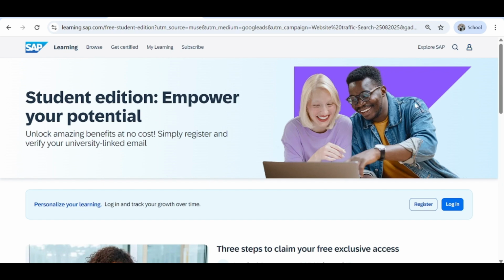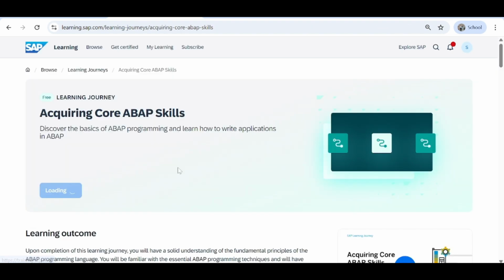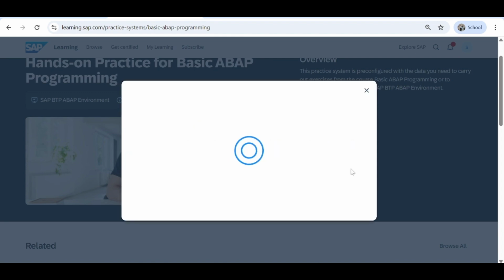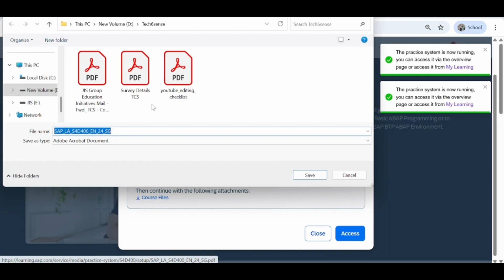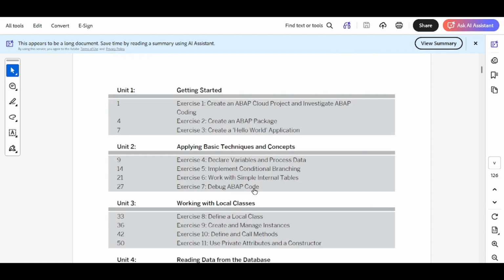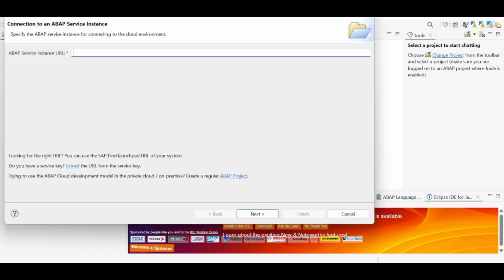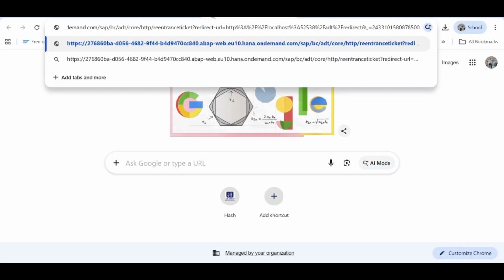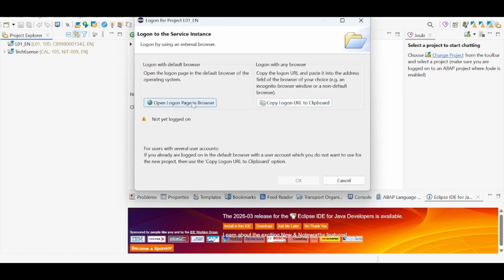SAP System Access | C_ABAPD Certification | FREE SAP Global Certification | ABAP Backend Developer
Unlock Free SAP System Access for ABAP Development! 🚀

Are you a student or aspiring SAP developer looking for a way to practice ABAP S/4HANA development without the heavy cost of server licenses? In this video, we walk you through the complete process of getting FREE SAP system access through the SAP Learning Hub Student Edition.

We cover everything from registration and verification to setting up your environment in Eclipse using ABAP Development Tools (ADT). This 21-day trial is pre-configured with the data you need to complete hands-on exercises for the SAP ABAP Backend Developer certification.

What you’ll learn in this video:

How to navigate the SAP Learning portal for student benefits.
The step-by-step registration and login process.
How to find and enroll in the "Acquiring Core ABAP Skills" learning journey.
How to download your Service Key and setup guides.
Connecting your local Eclipse IDE to the SAP Cloud environment.
Don't let lack of system access hold back your career. Watch now and start coding in ABAP today!